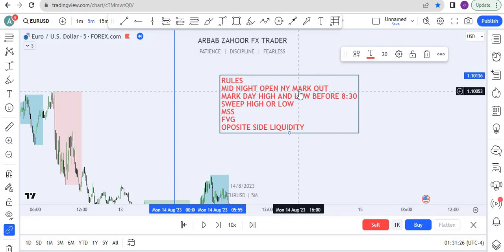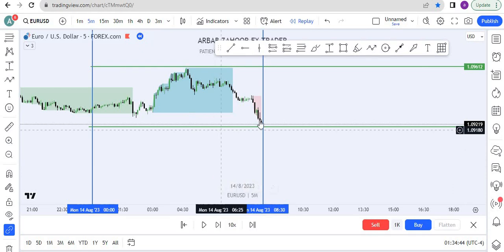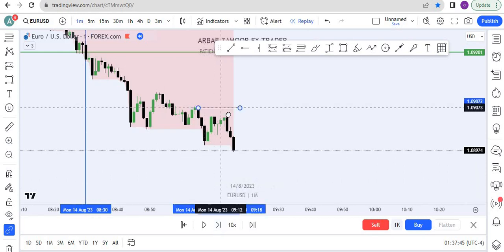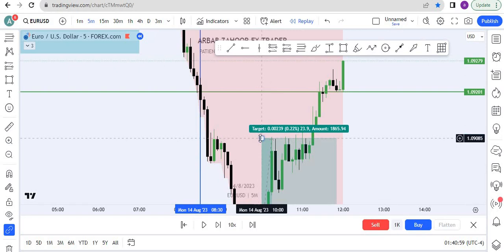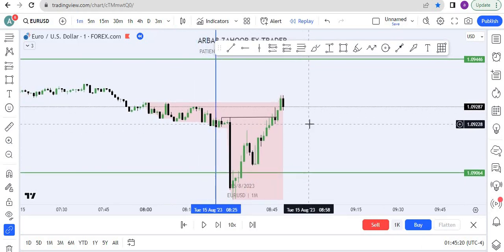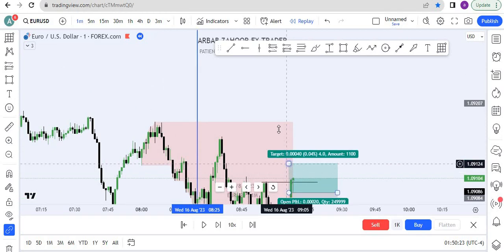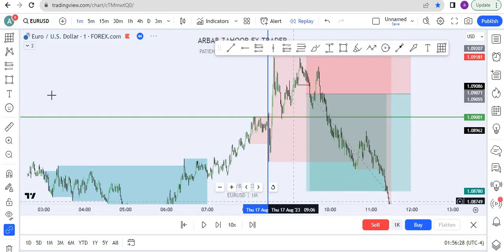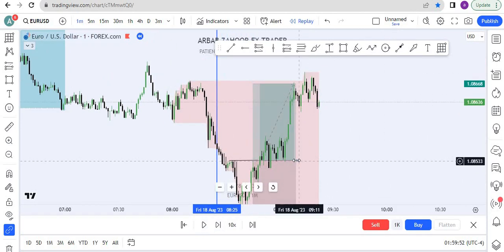ICT Judas Swing Trading Strategy Explained and back test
Hello
ICT Trading Strategy || ICT Forex ICT Judas Swing Trading Strategy Explained and back test   | ICT Forex | SMC & ICT Forex Concept | ICT Mentorship | ICT Trading Strategy || Arbab Zahoor FX trader | Daily Gold Trade | XAUUSD & WTI . and much more. Stay Tune

Liquidity concept
Intraday Mastery
forex
ict
20 Pips